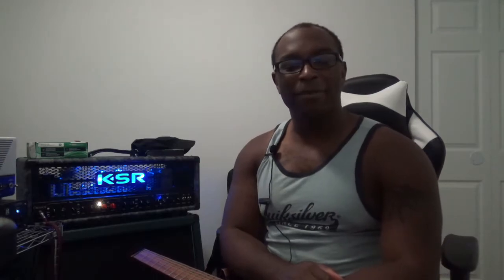(ENDED! SEE DESCRIPTION) GIVEAWAY | Highwind Amplification Direwolf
This giveaway is over, but there's probably more going on now.

Winner will be randomly chosen at the start of November!